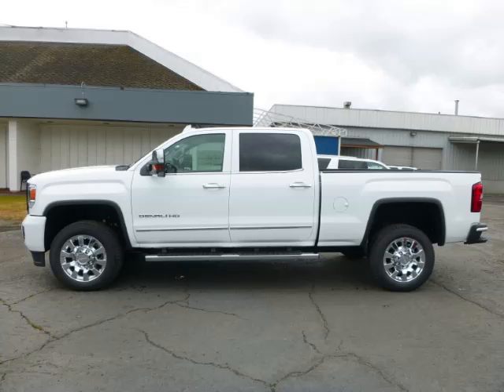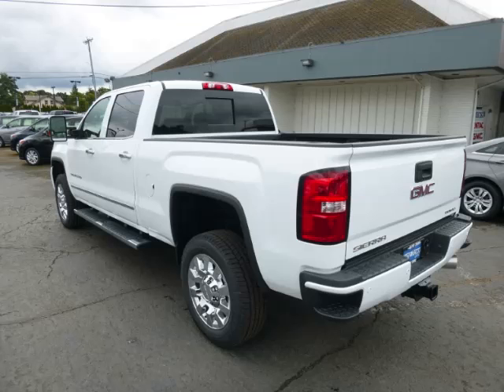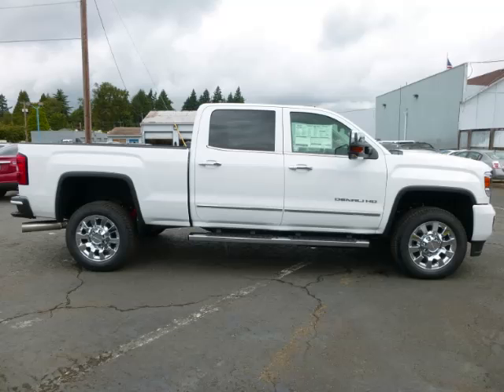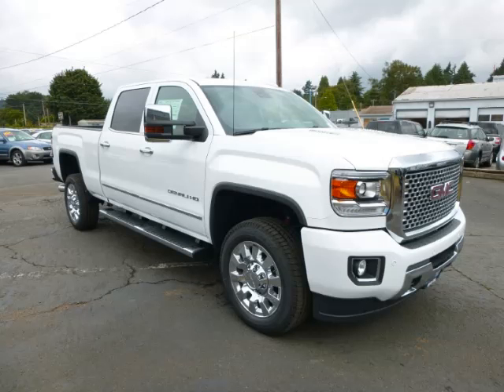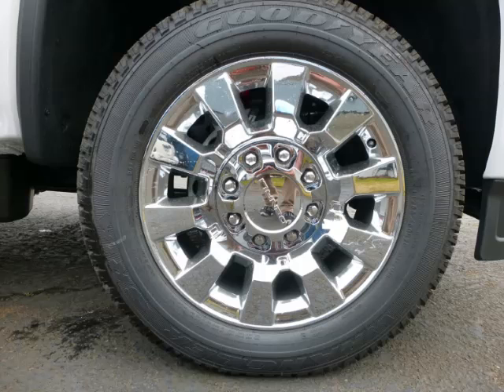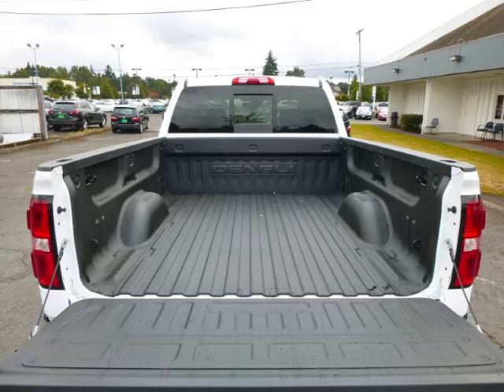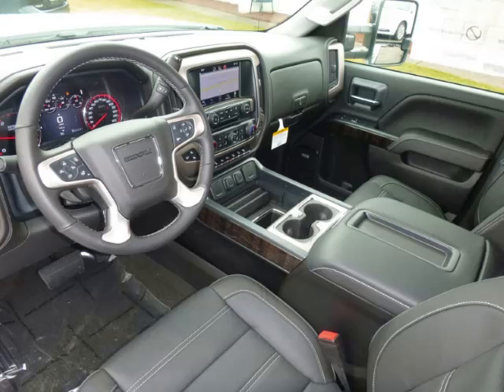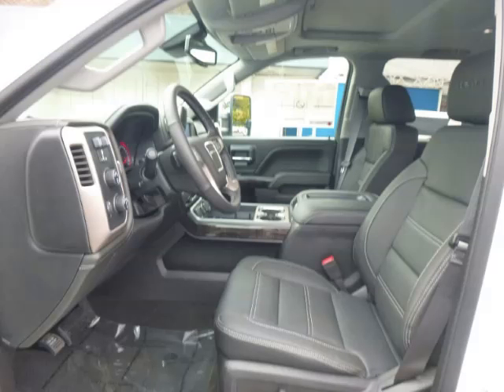2015 GMC Sierra 2500 HD in Gladstone OR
At Auto Town Buick GMC , our long-standing customers know us a dependable source of new vehicles, like this GMC Sierra 2500 HD Crew Cab 4WD Denali4 Door , conveniently located in Gladstone, Oregon . For the absolute best in service, selection, and value, please visit our to learn more about this exceptional 2015 GMC Sierra 2500 HD

2015 GMC 4 Door Crew Cab 4WD Denali4 Door

Engine: V8, 6.6L; Turbo
Fuel: Diesel
Transmission: Automatic
Exterior Color: Summit White
 Stock #: G15173
 VIN: 1GT120E87FF611131